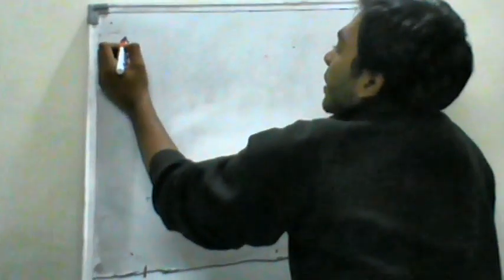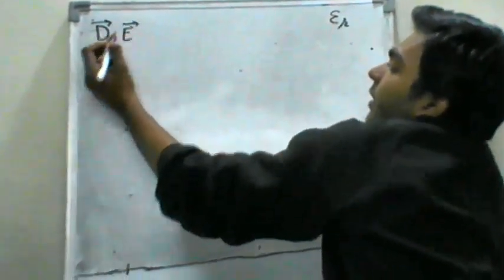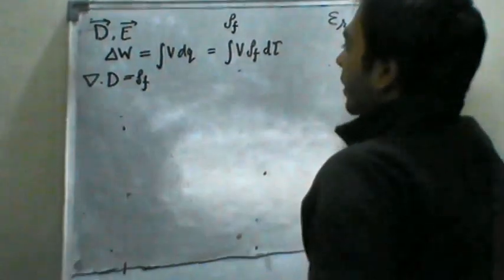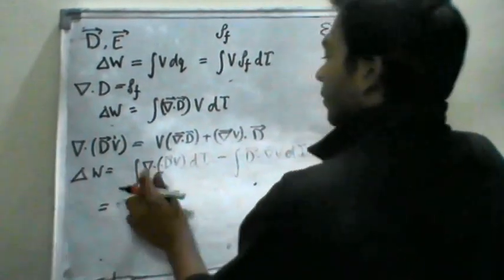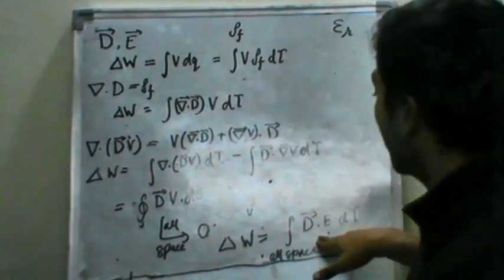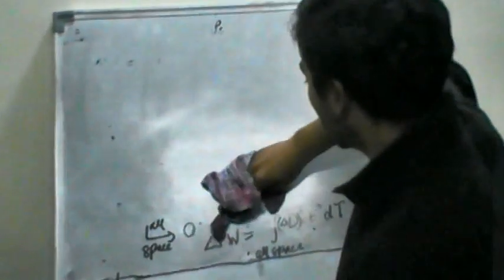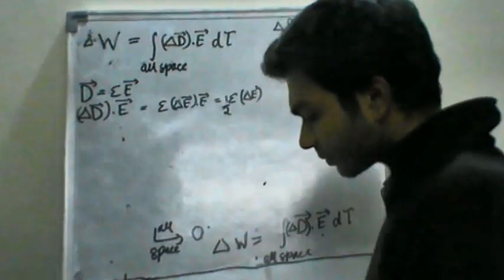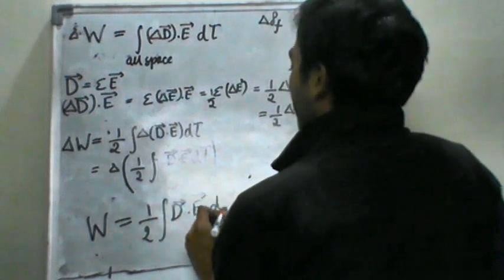Energy in Dielectrics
Section 4.4.3 of Griffiths by Rutuj Jugade and Akash Gupta